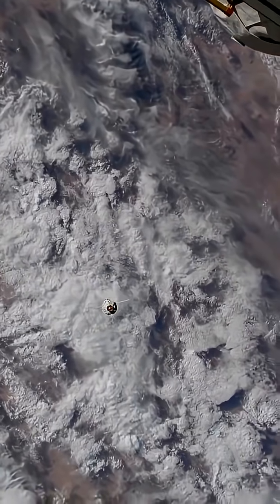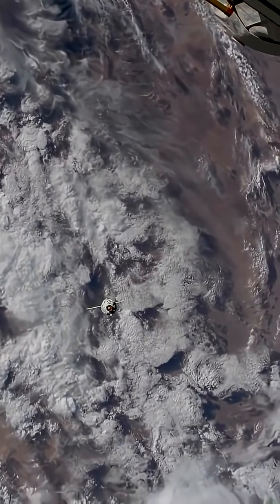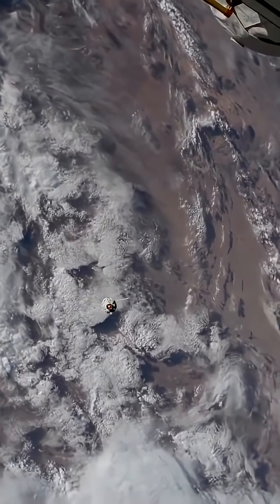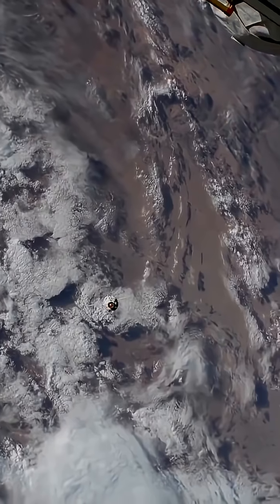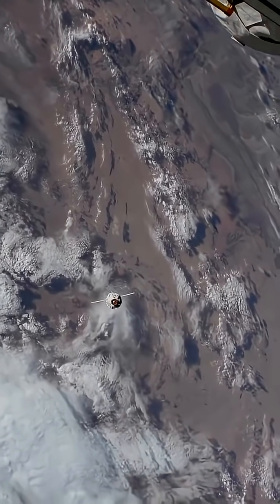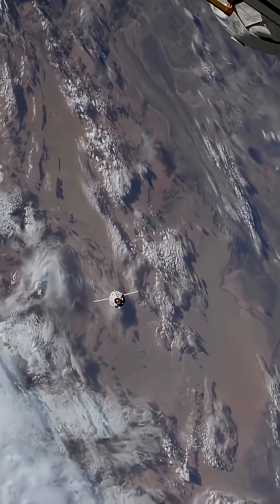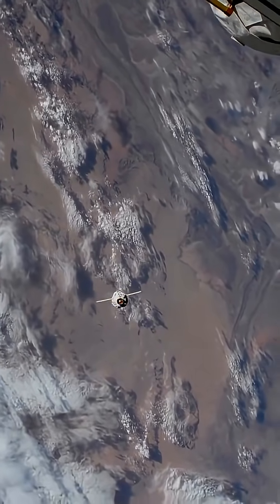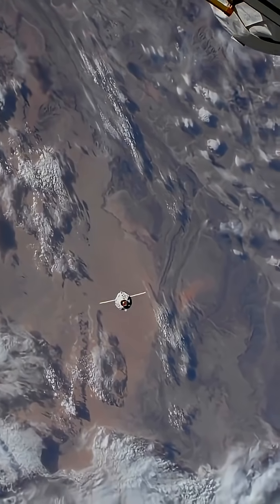Prichal Module Docks at ISS: Precision Space Engineering Captured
On November 26, 2021, the Prichal module (Uzlovoy Module) successfully docked with the International Space Station (ISS), marking a significant expansion of the Russian segment and adding six docking ports to enhance modularity and future mission capabilities. This video, captured from space, showcases the Prichal's precise alignment with the Nauka module, a critical step detailed in a 2021 NASA press release and analyzed by the Russian Federal Space Agency. The module's design includes advanced systems for automated propellant transfer and compatibility with commercial spacecraft like Crew Dragon, reflecting a strategic shift towards a more flexible, commercially viable space station architecture, as discussed in a 2023 peer-reviewed study in the Journal of Spacecraft and Rockets.